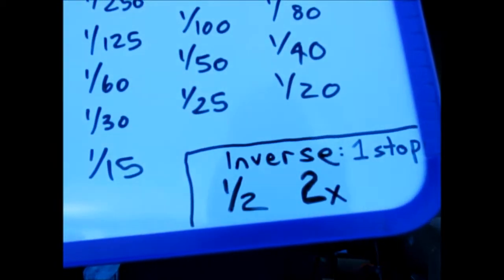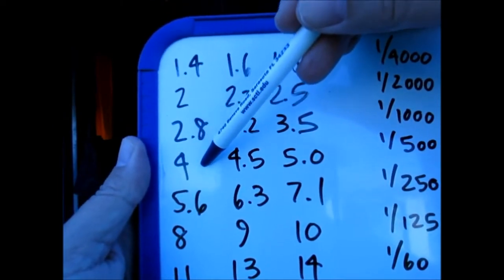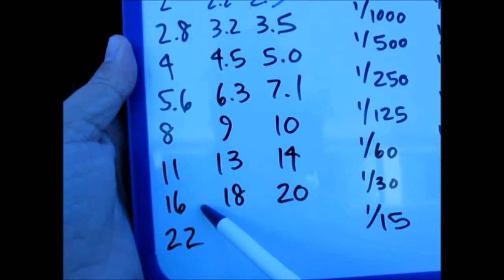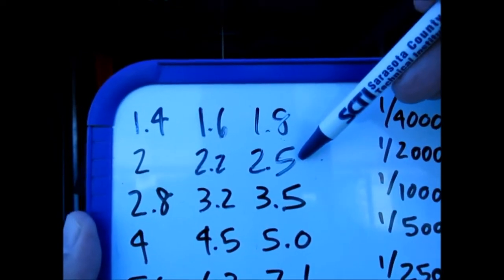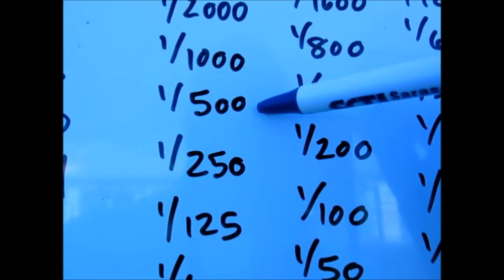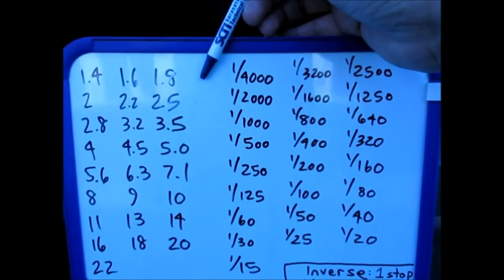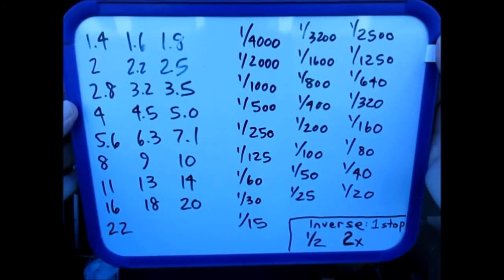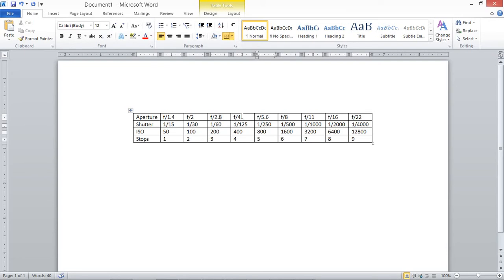Shooting in Manual: Understanding 1/2 and 2 as Inverses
1/2 and 2 are very fundamental numbers to photography and shooting in Manual mode. They are inverses of each other. Letting in twice the light or half the light are increasing or decreasing, respectively, by one stop.